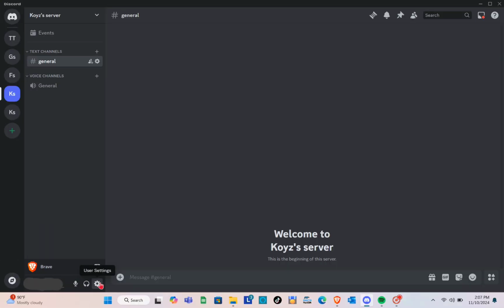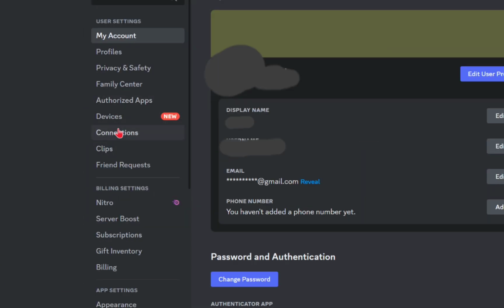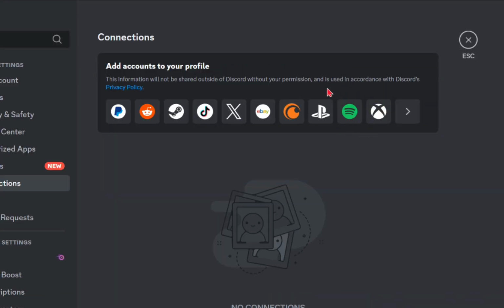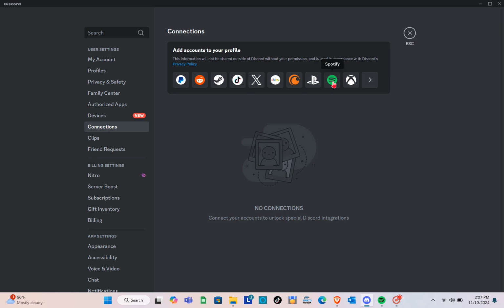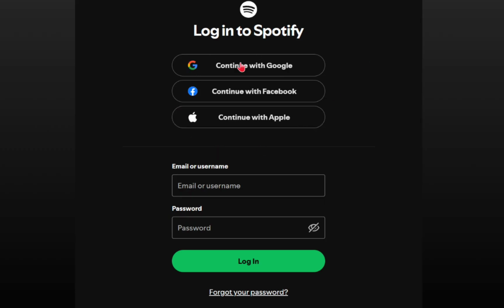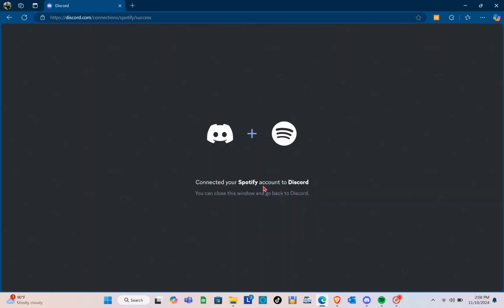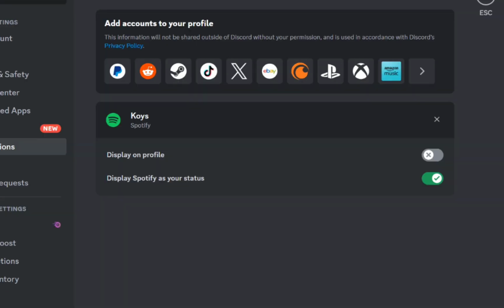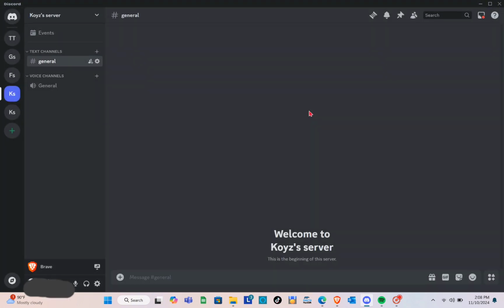How To Display Spotify On Discord (Step By Step)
How To Display Spotify On Discord

In this video I'll show you how to display spotify song on discord. The method is very simple and clearly described in the video. Follow all of the steps & learn how to display spotify music on discord